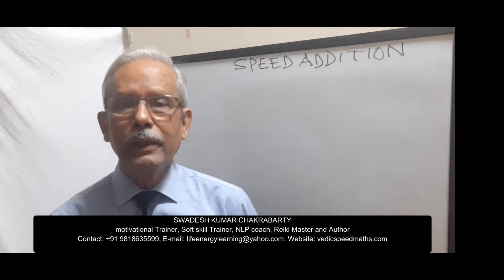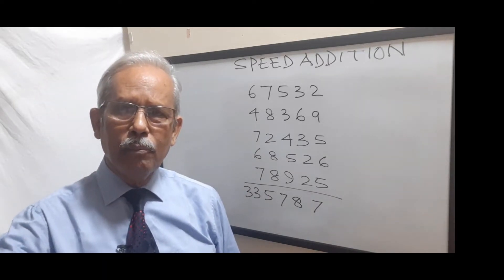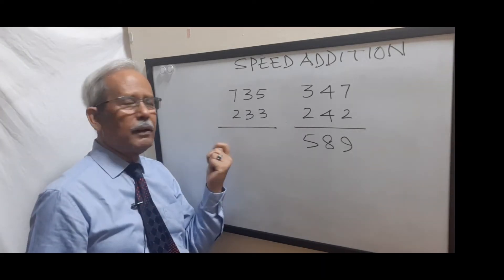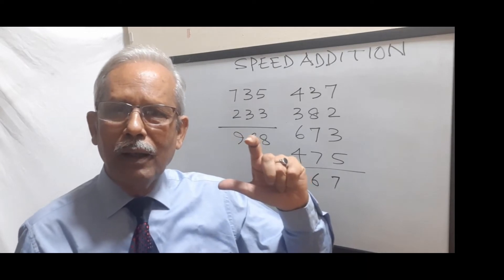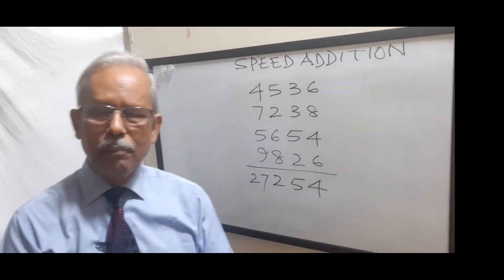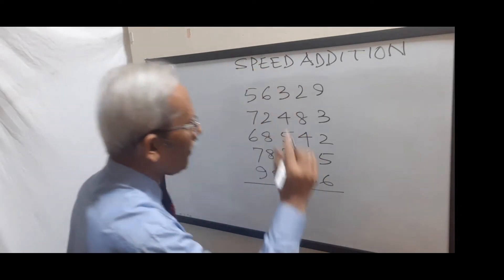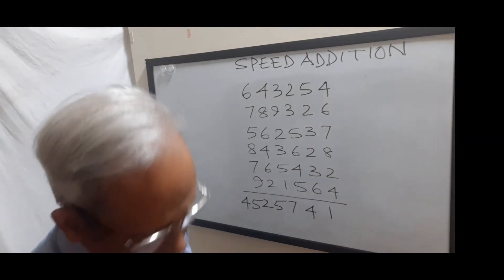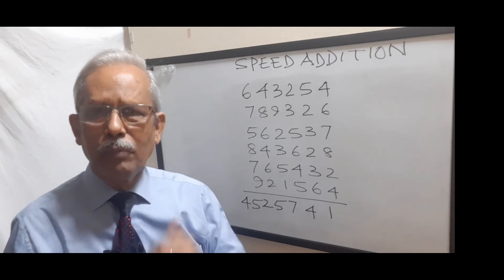SPEED Addition at lightning fast speed with Vedic Maths -2- Never seen before.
In this video of Vedic maths I am going to show you speed addition without a calculator. It is simple to learn and requires practice to be proficient. This will help increase the speed of your processor and increase the ability of your doing mathematical calculations faster mentally. By increasing the speed of your processor and learning vedic maths you can increase the speed of your calculation many times faster.